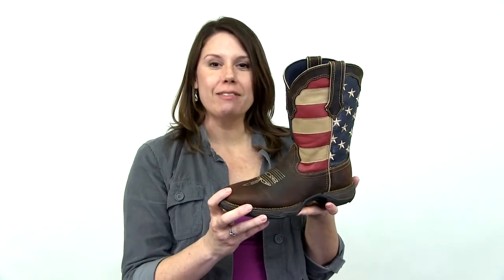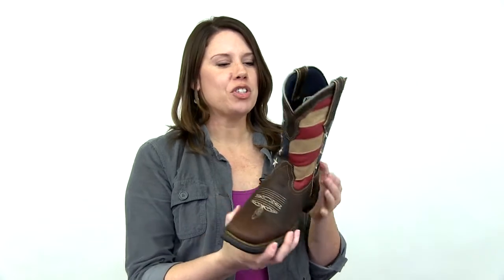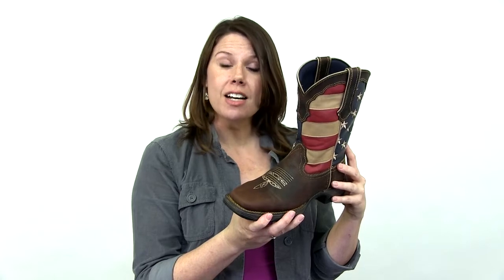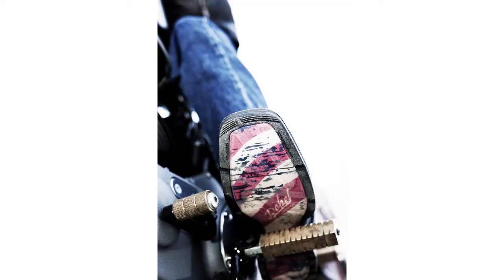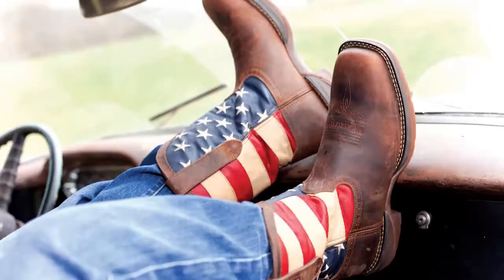Durango Lady Rebel - Style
Contoured, ventilated, removable cushion footbed
Cushion Flex insole
Distressed full-grain leather w/ flag shaft
Double row welt stitch
Rocker heel 1 1/4"
Rolled shank area
Square Toe
Tempered Steel Shank